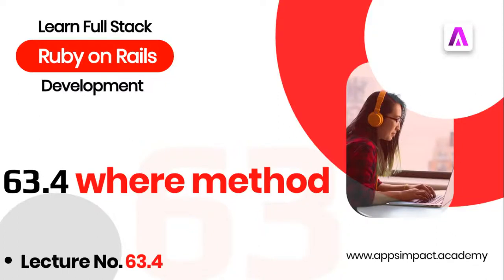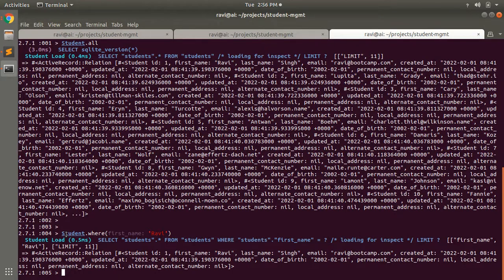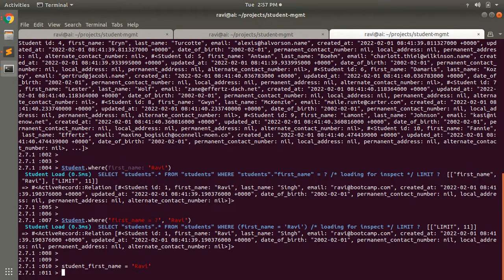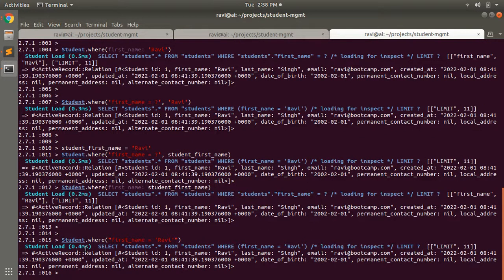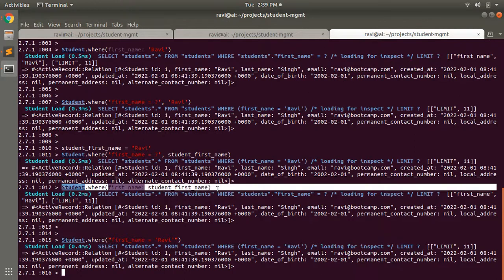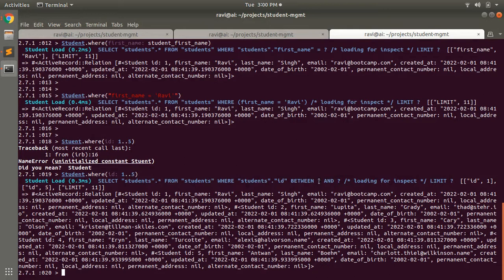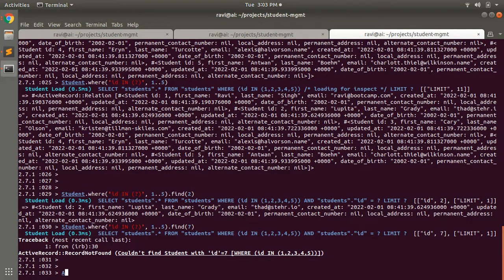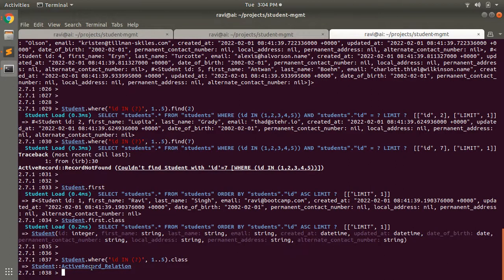where method in ActiveRecord Query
Hello Friends

In this lecture we will discuss and practice about where query method in rails. This is most frequently used method in rails. The where method allows you to specify conditions to limit the records returned, representing the WHERE-part of the SQL statement. Watch the complete video and try this query method at your end.

Thanks